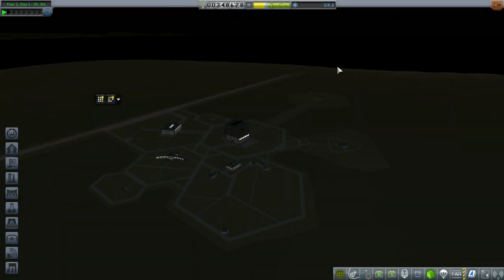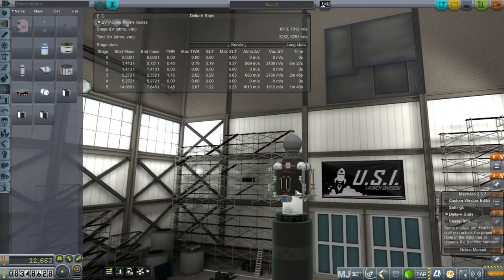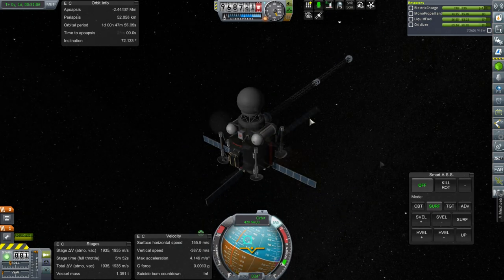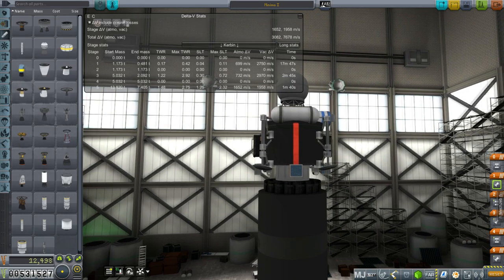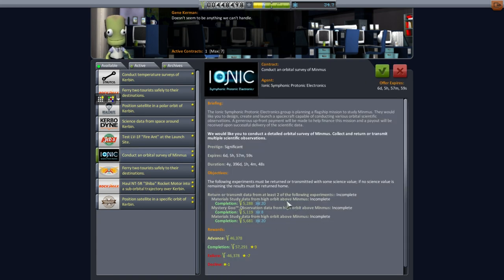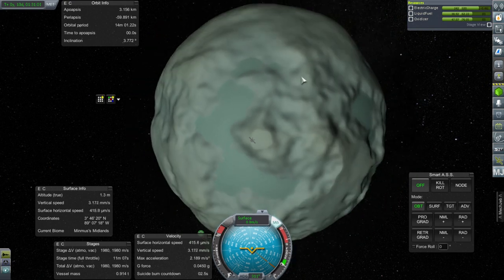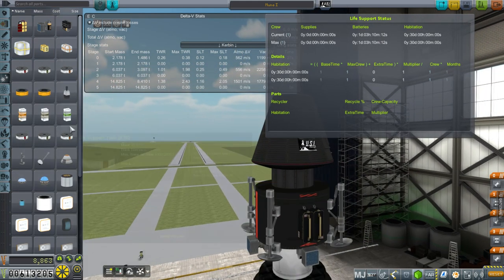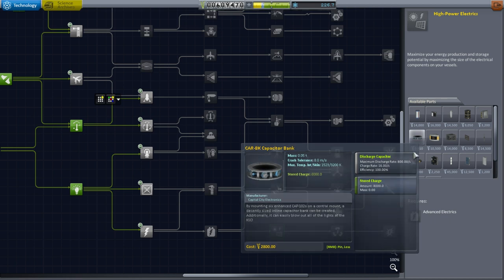Kerbal Space Program - Kolonization in 1.1 02 - Muna Resupply System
I send probes to the Mun and Minmus and use the same system to send supplies to the Mun ahead of a crewed landing there.